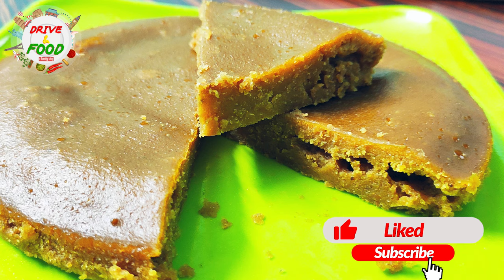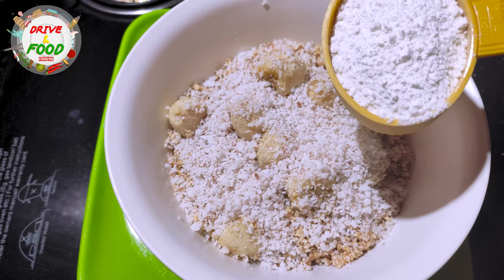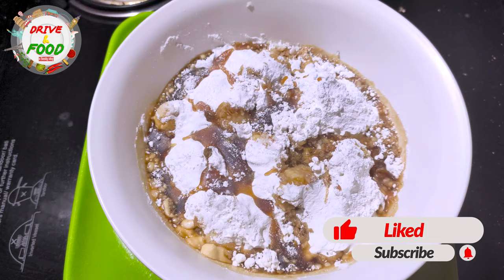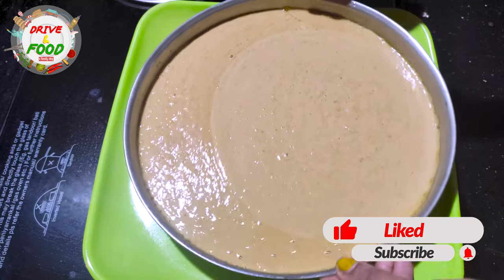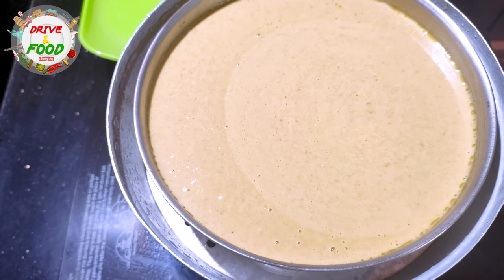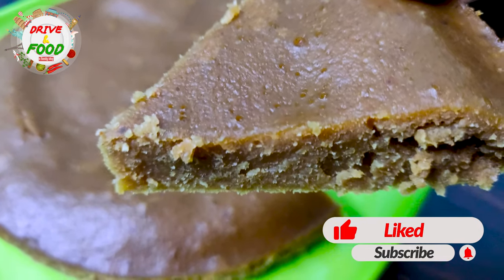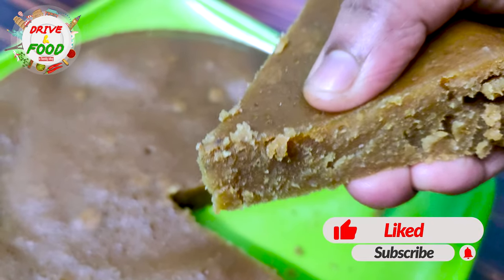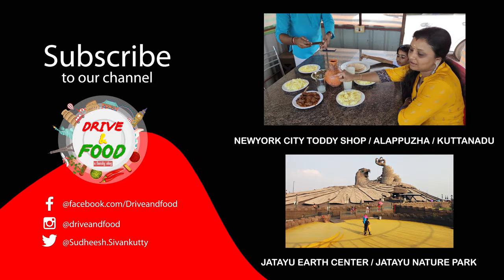2 ചെറുപഴവും 1 കപ്പ് നുറുക്ക് ഗോതമ്പും ഉണ്ടെങ്കിൽ സ്വാദിഷ്ടമായ പലഹാരം റെഡി / KINNATHAPPAM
Traditional Kerala Nadan Soft and Perfect kinnathappam
Traditional kinnathappam recipe
kerala style kinnathappam
പഞ്ഞിപോലെ സോഫ്റ്റ് ആയ തനിനാടൻ കിണ്ണത്തപ്പം
ഗോതമ്പു കിണ്ണത്തപ്പം
നുറുക്ക് ഗോതമ്പു കിണ്ണത്തപ്പം
how to make kinnathappam easily
easy kinnathappam

Please Watch our previous videos